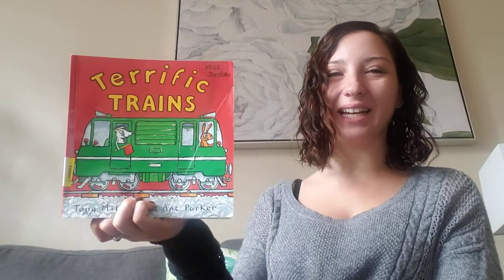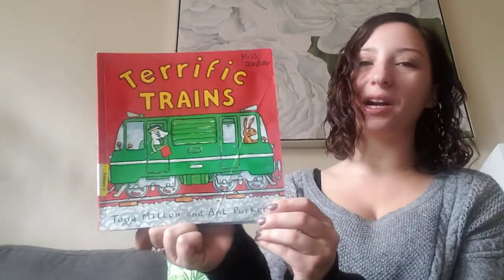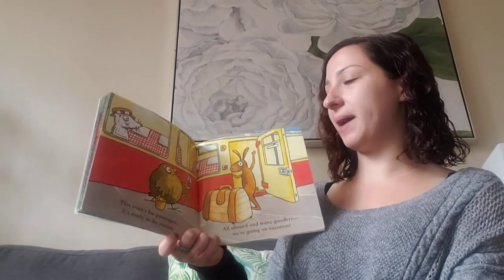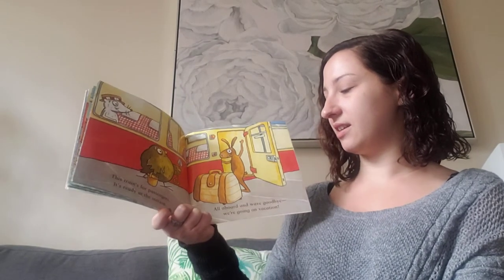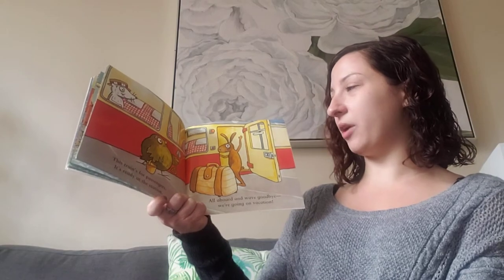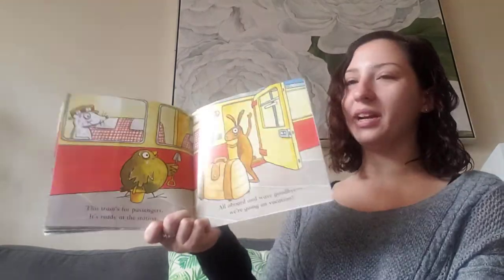Terrific Trains Read Aloud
Terrific Trains by Tony Mitton and Ant Parker